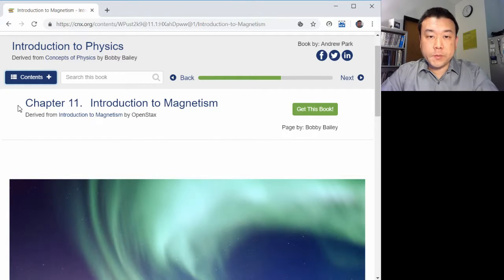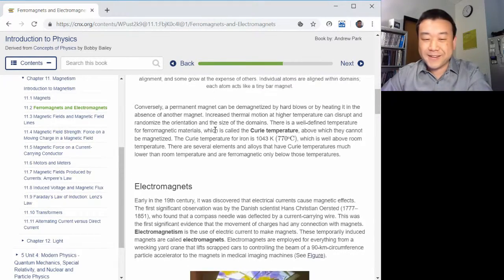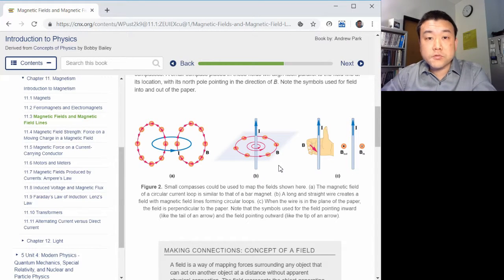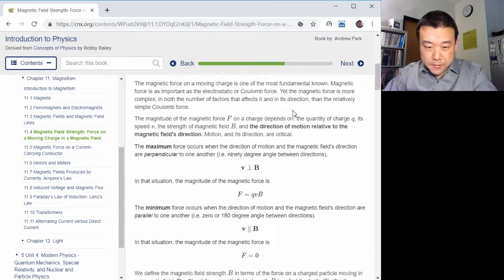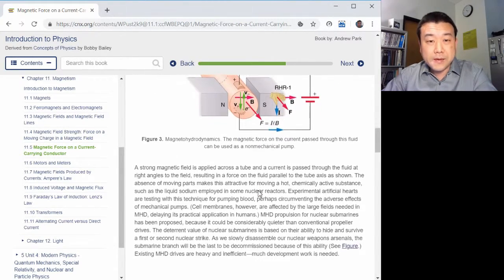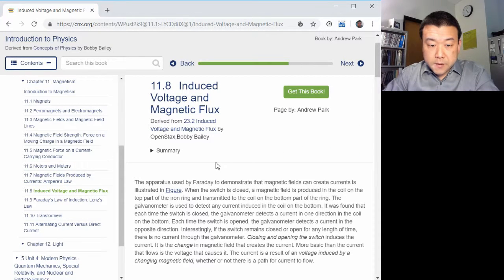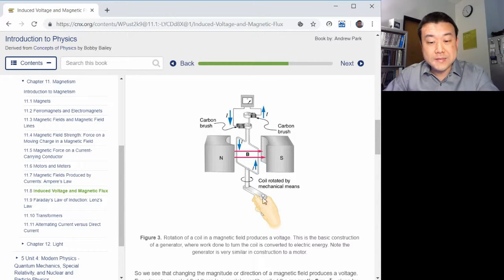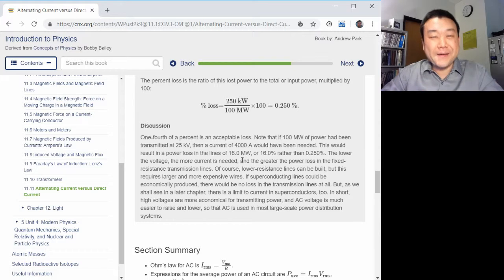Physics 10 - Chapter 11 Overview